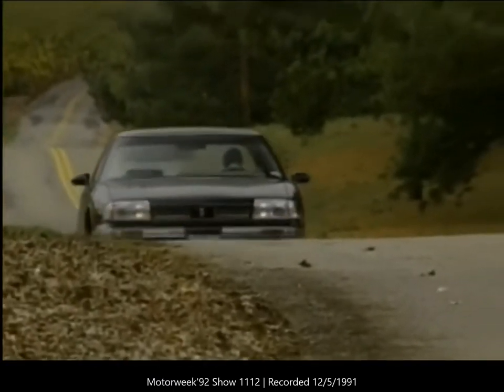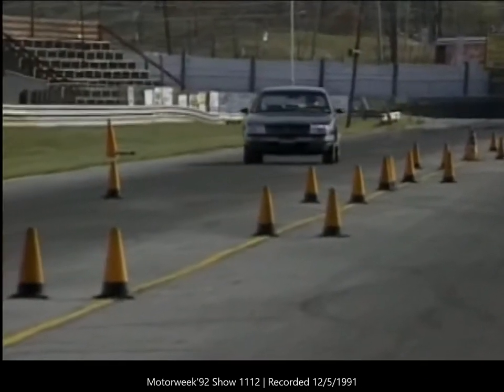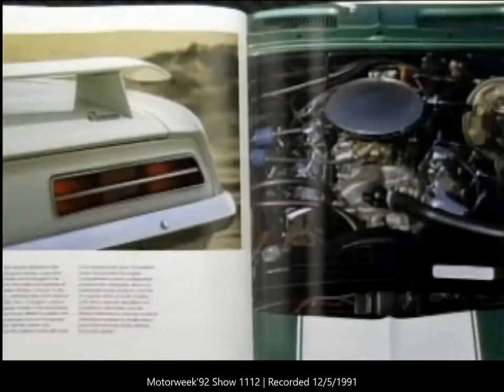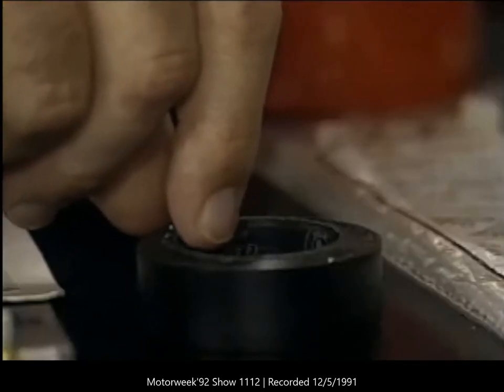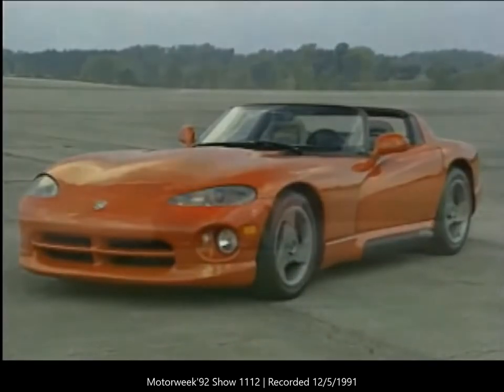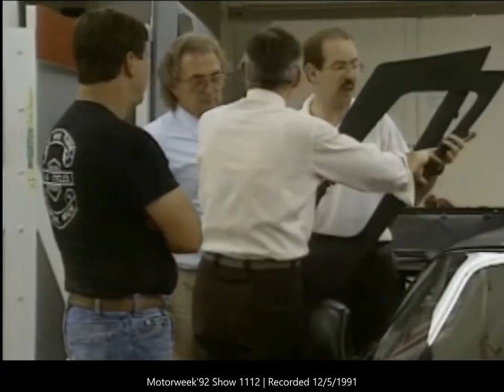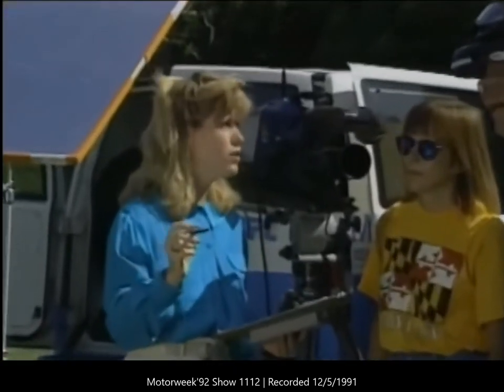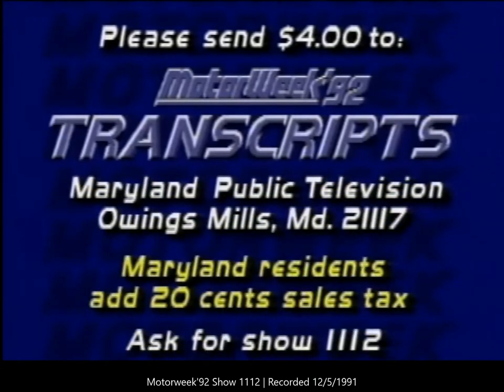Motorweek'92 Show 1112 | Oldsmobile 88, Dodge Viper Preview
Chapters:
0:00 Intro
1:11 Oldsmobile Eighty-Eight Review
6:56 Book of the Week
7:27 Goss' Garage
13:43 Dodge Viper Preview
19:27 Car of the Week
20:00 Motor News
21:24 Taking the High Road
25:00 Ending & Credits